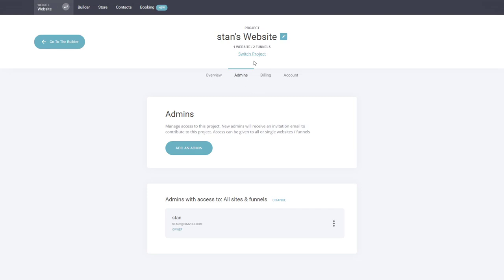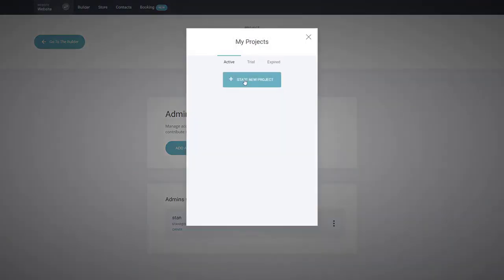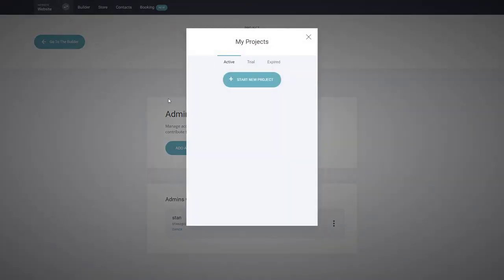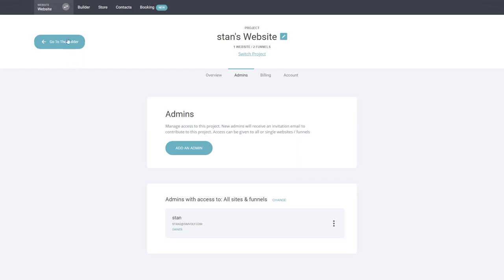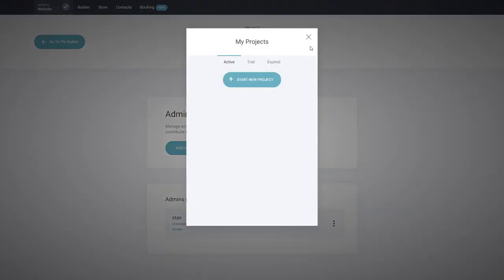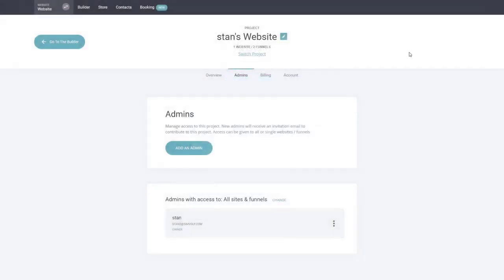Projects - What Are They And How To Switch Between